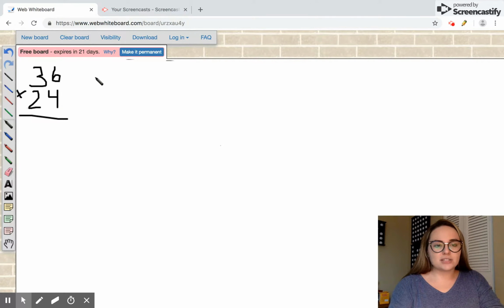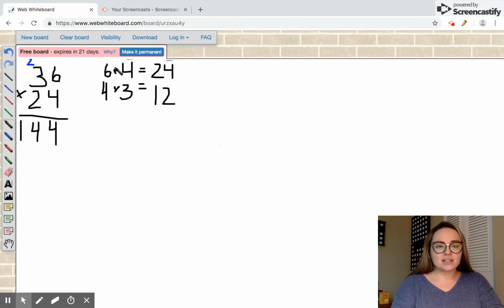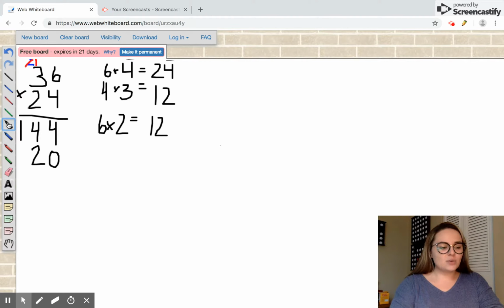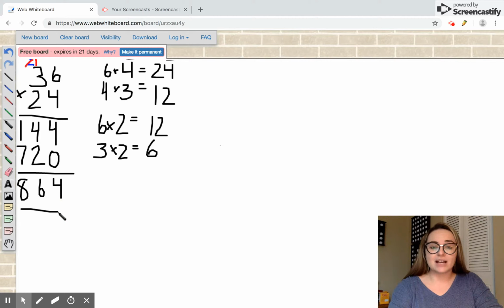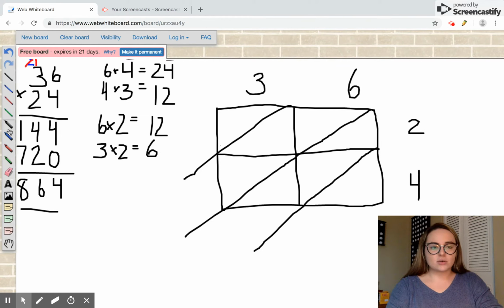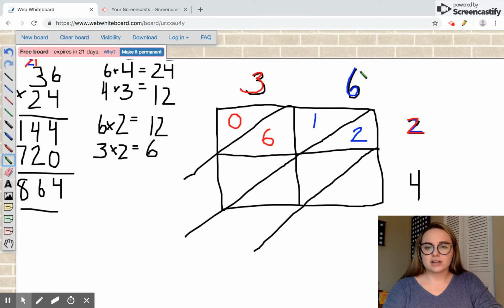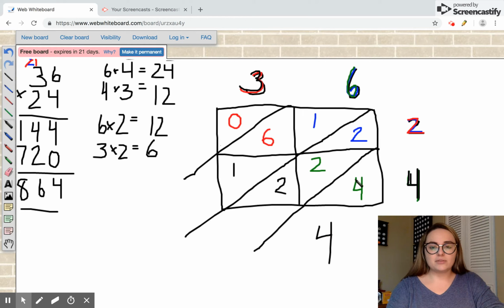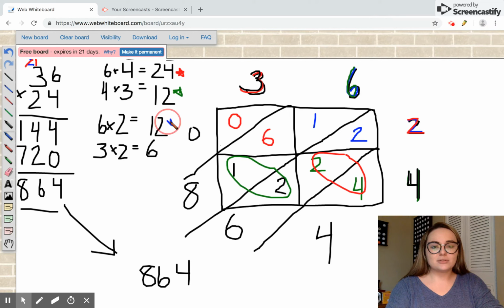Traditional Multiplication and Lattice Multiplication